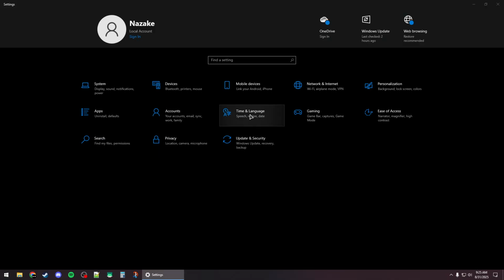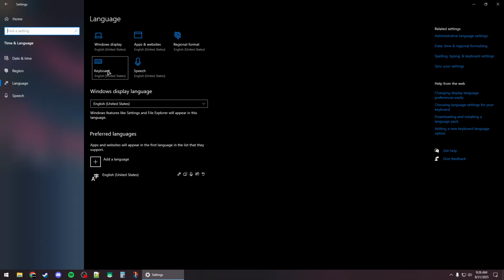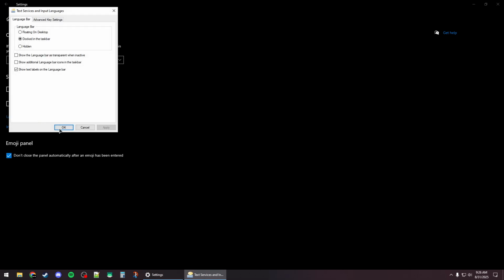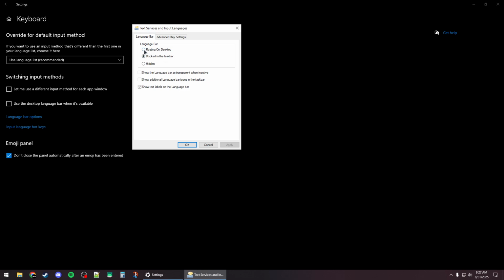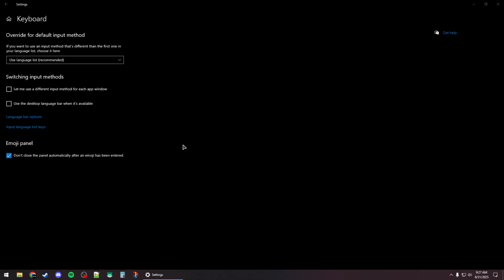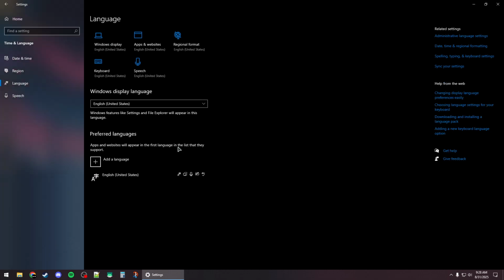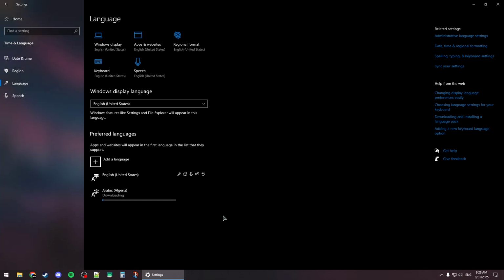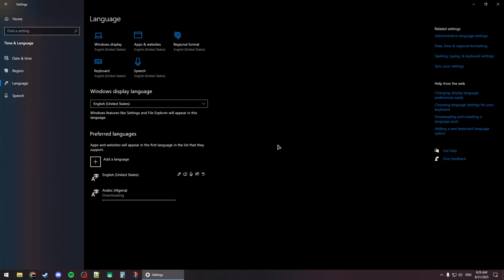How To Fix Language Bar Missing From Taskbar in Windows 10 & 11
Is your Windows language bar missing from the taskbar? This quick and easy guide shows you how to get it back in Windows 10 and Windows 11. Fix your missing input indicator and keyboard layout switcher with simple step-by-step instructions for all major solutions in under 5 minutes.